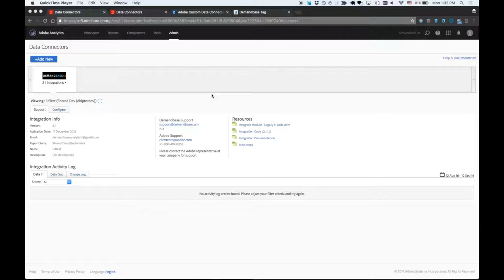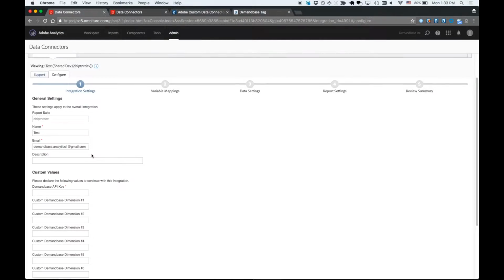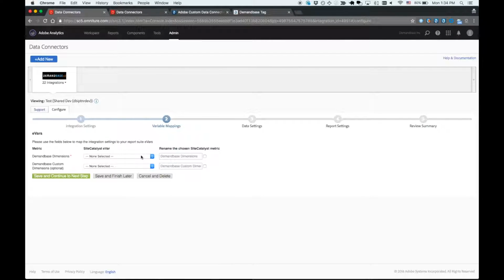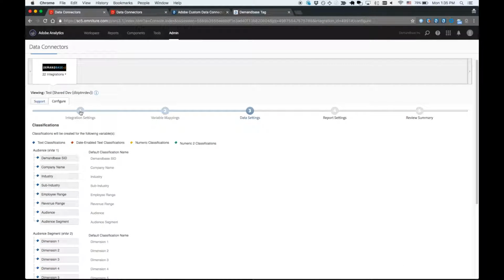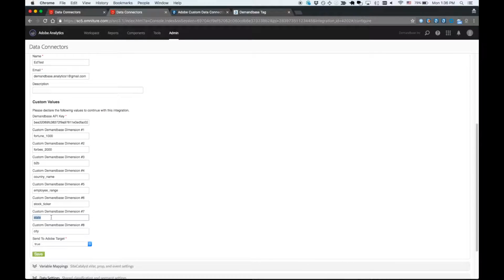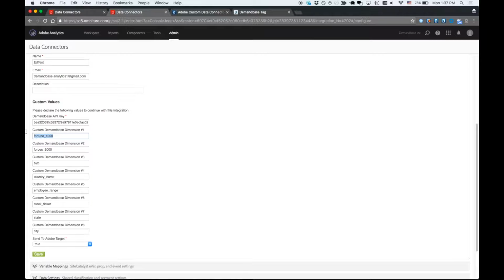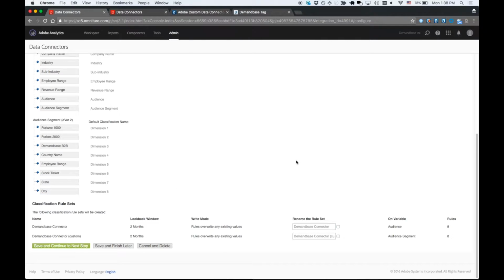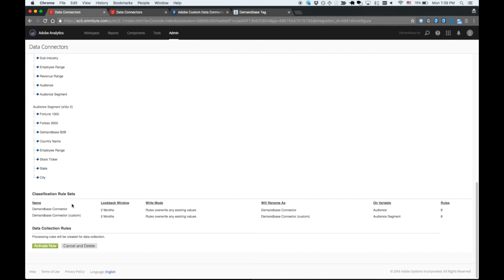Adobe Custom Data Connector Setup (v2)